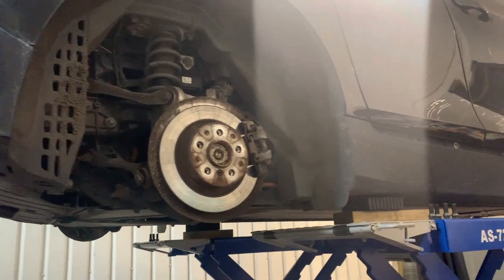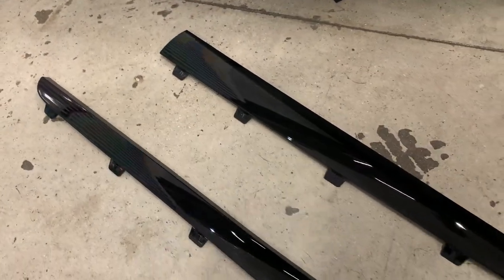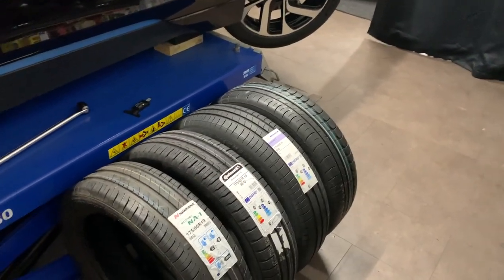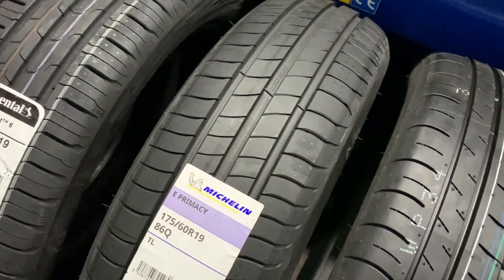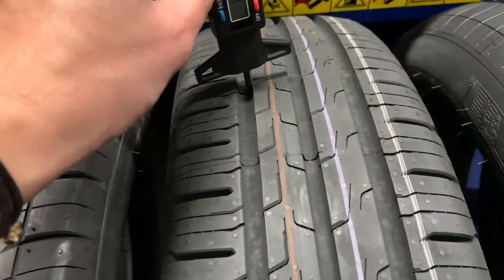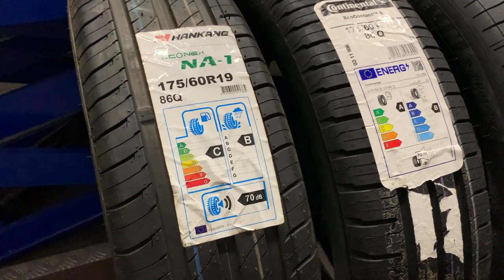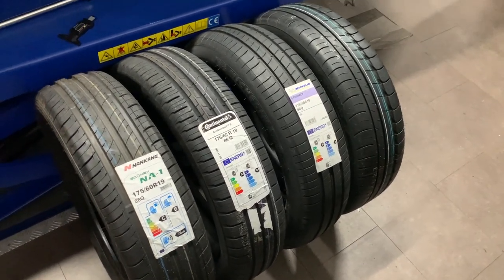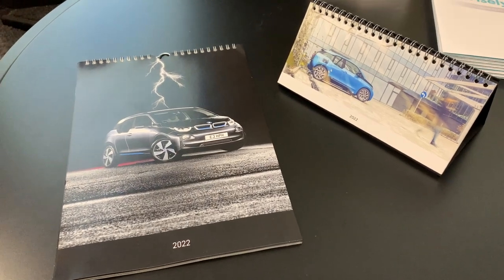VLOG #2: Finished Stealthy REx, i3 Summer Tyres & The Perfect Gift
In this behind the scenes vlog, Arthur continues right where he left off in the last one - by finishing the customisations and pre-sale preparation on the blacked-out 94Ah Range Extender BMW i3.

Next, he will give some tips on which summer tyre to pick for the i3 (from the Nankangs, Continentals, Michelins, and Bridgestones).

Lastly, there is a perfect Christmas gift we have been working on for a while for any i3 fan - 2022 Wisely Automotive BMW i3 Charity Calendars, either in the form of an A3 wall calendar or a desk calendar. All profits (at least £5 per order) will go to Cancer Research UK.

CHAPTERS:
00:00 Stealthy BMW i3
03:08 BMW i3 Summer Tyres
13:13 The Gift